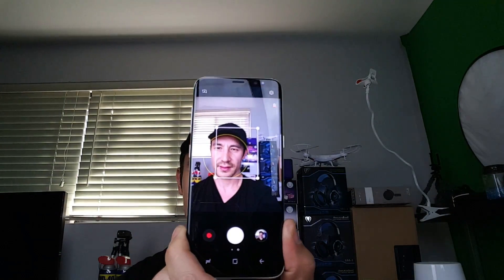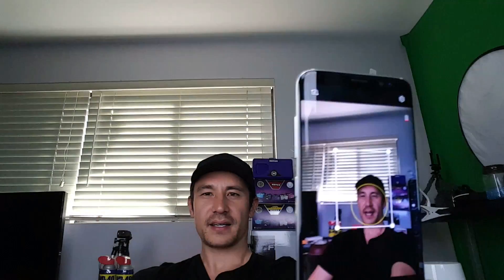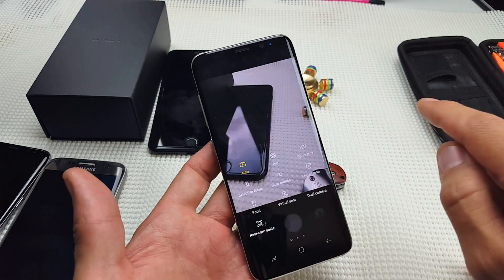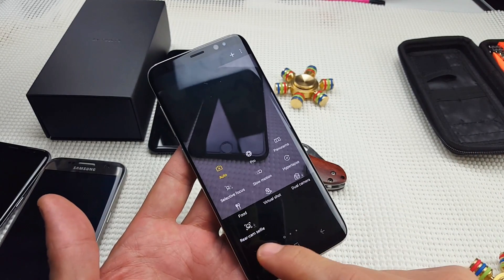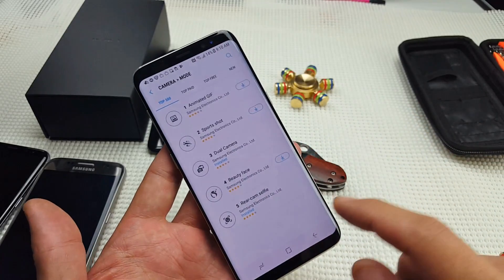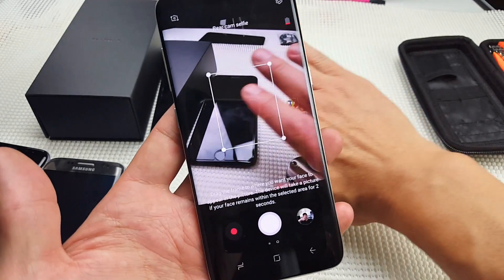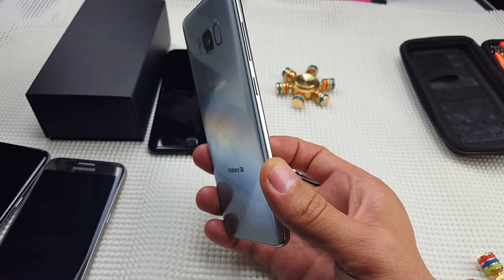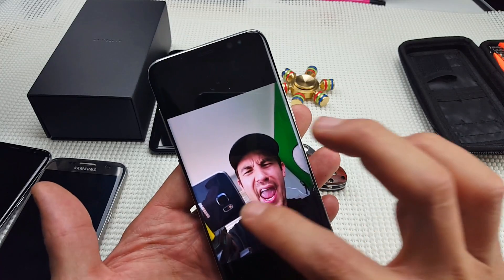Galaxy S8 Rear Camera Selfie Feature- Take Selfies with Back Side Camera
This is a tutorial on how to enable and use the rear cam selfie mode on the Samsung Galaxy S8. Hope this was helpful. Thanks.

Galaxy S8 unlocked